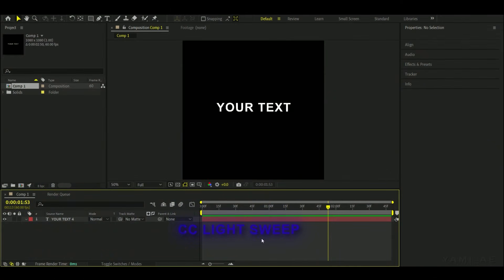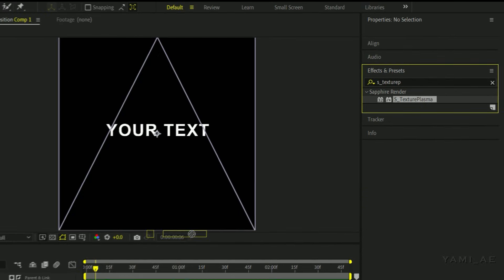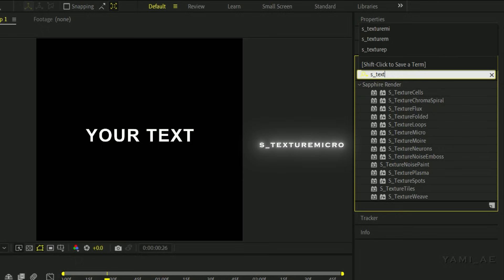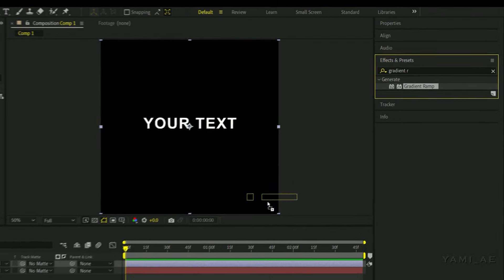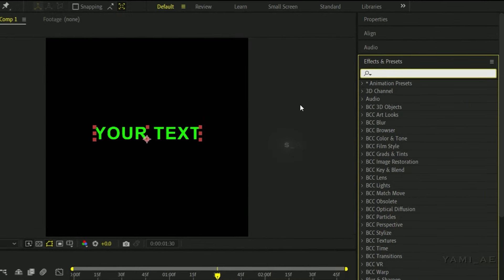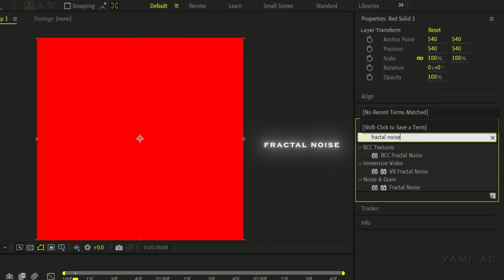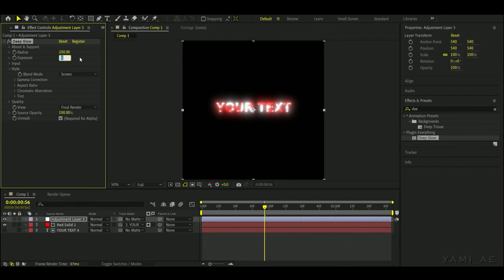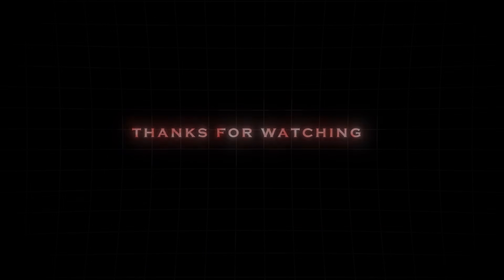How To Make 7 Text effects for your edits | After Effects Tutorial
7 Text effects Tutorial for your edits in After Effects

Chapters:

00:00 Intro
00:12 Cc Lights Sweep
01:10 S_Textureplasma
02:30 S_Texturemicro
03:34 Gradient Text
04:52 S_Rays Text
05:57 Bloody Text
07:36 Bevel Emboss

[ Social media ]